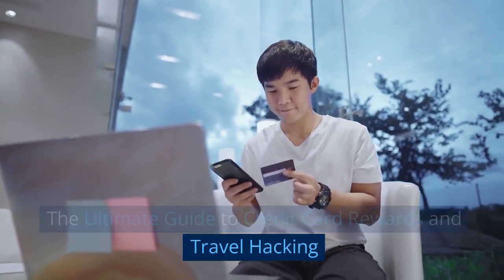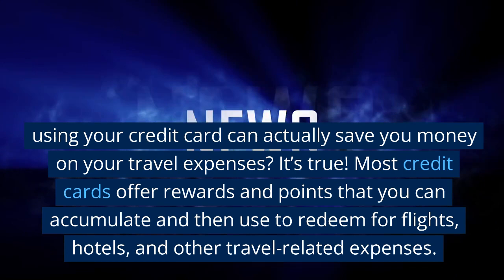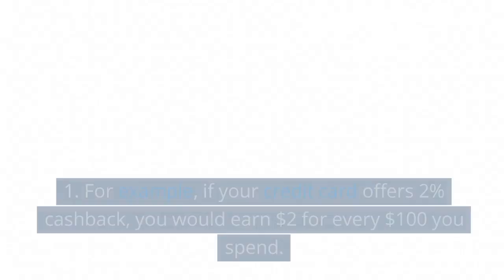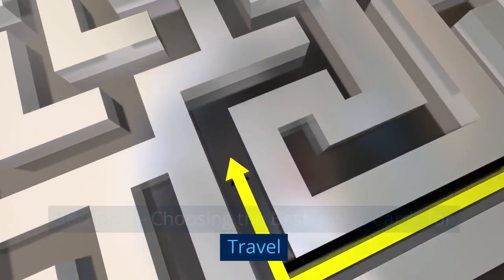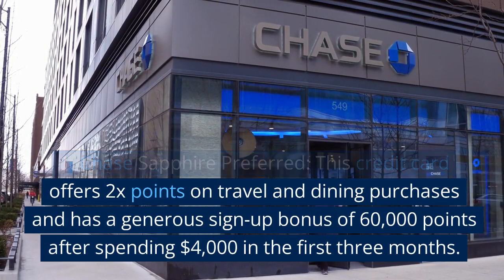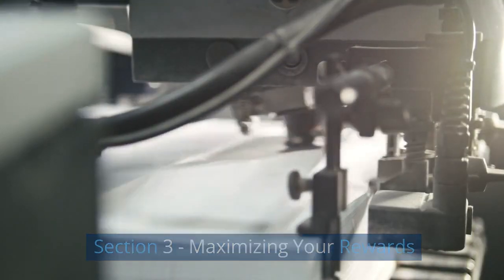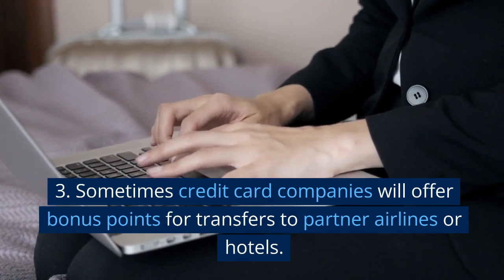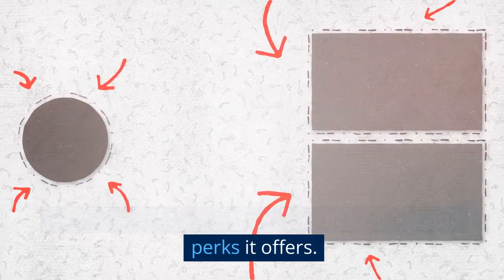The Ultimate Guide to Credit Card Rewards and Travel Hacking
Are you interested in earning credit card rewards and travel hacking but don't know where to start? In this ultimate guide, we will help you understand the basics of credit card rewards and how to use them to your advantage when traveling.

We'll start by explaining the different types of credit card rewards available, including cash back, points, and miles. You'll learn how to choose the right credit card for your spending habits and travel goals, and how to maximize your rewards earnings through bonus categories and sign-up bonuses.

We'll then dive deeper into travel hacking, showing you how to redeem your rewards for flights and hotel stays. You'll learn about airline alliances, transfer partners, and award charts, and how to use them to stretch your rewards even further.

Finally, we'll share some tips and tricks for staying organized and getting the most out of your credit card rewards. You'll learn about credit card churning, keeping track of your rewards, and avoiding common mistakes that can cost you valuable points.

Don't miss out on the opportunity to earn free flights and hotel stays! Follow this ultimate guide to credit card rewards and travel hacking and start seeing the world for less.